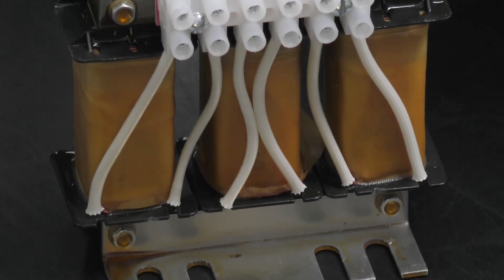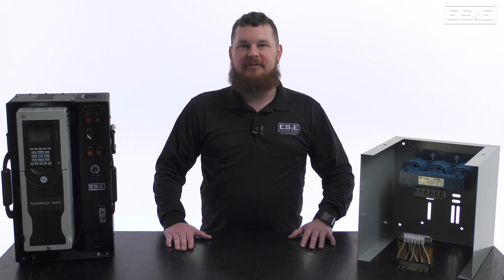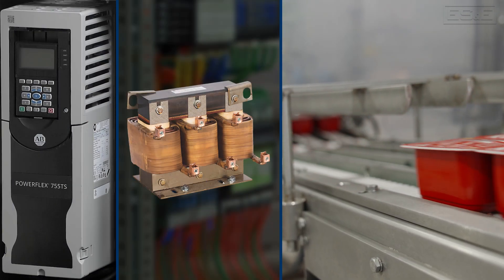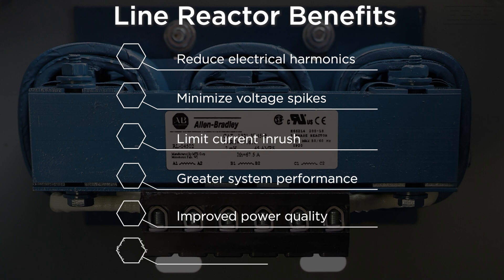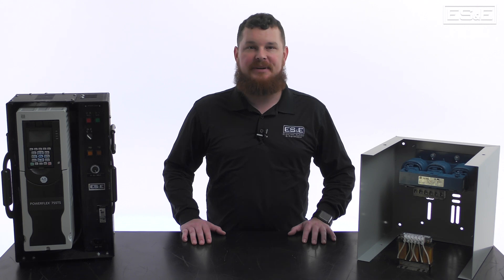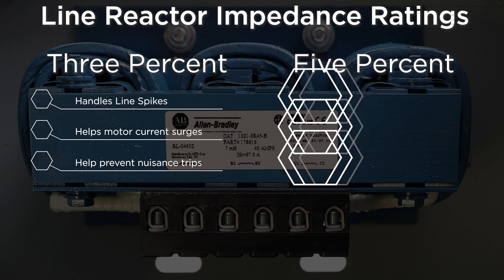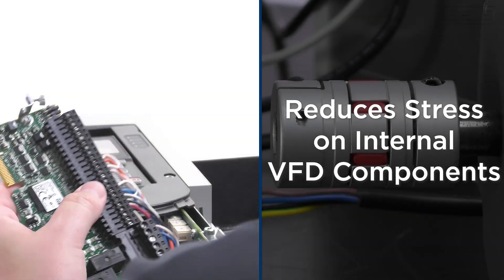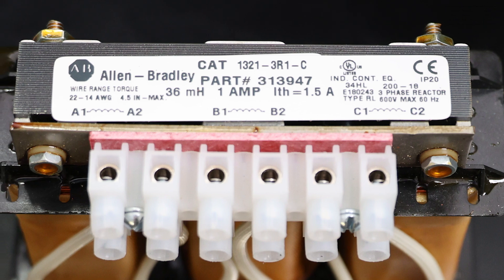Using a Line Reactor with a PowerFlex VFD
If you're on the fence to use a Line Reactor or not sure which one is right for you, Let ES&E's Robbie Brown show you all the benefits that come from utilizing a line reactor when using a PowerFlex VFD in your system.